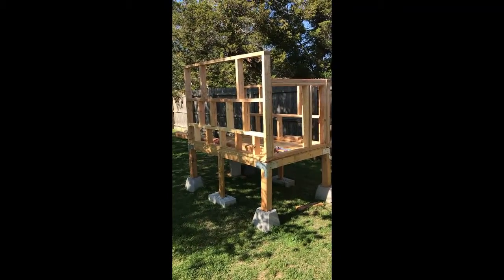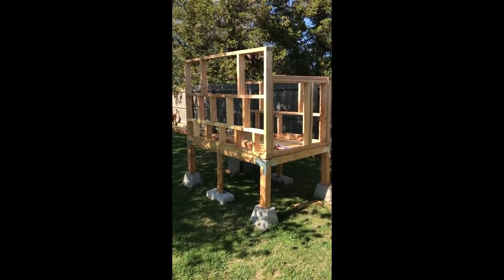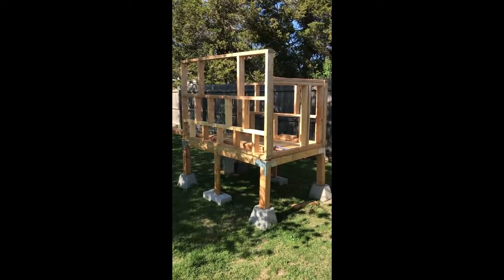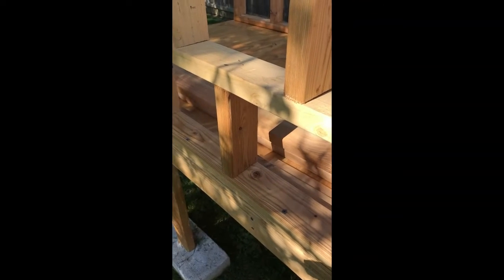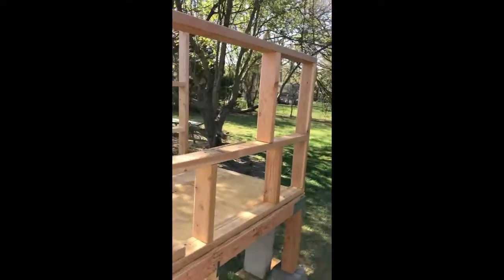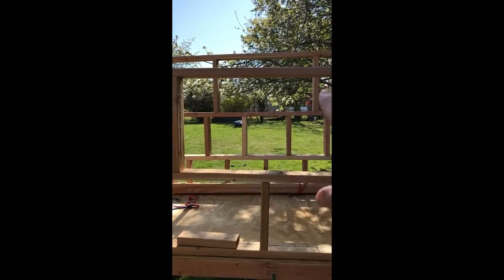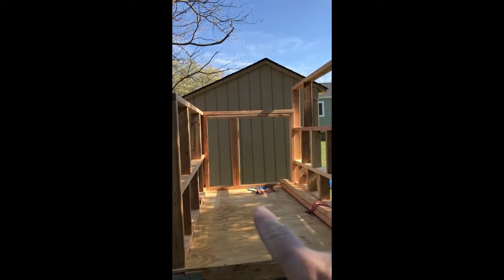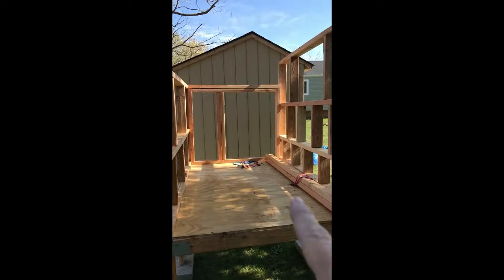You Can Build a Chicken Coop (Part 1)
Here is my first attempt at building something.  After looking around the internet and watching videos myself this is what I have come up with.  So far it's been fun.  For anyone building their own coop I hope I can help, and for my students remember you can do anything if you put your mind to it!